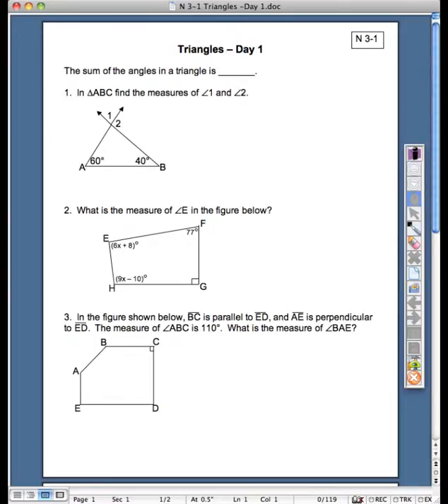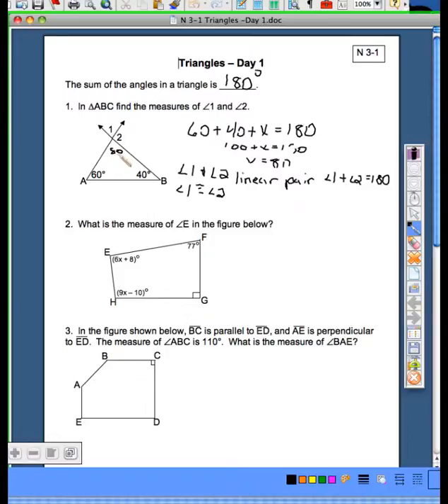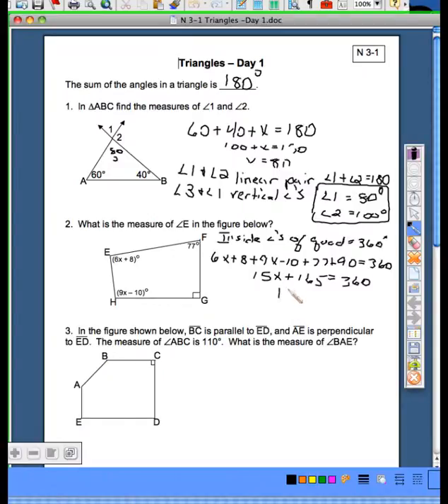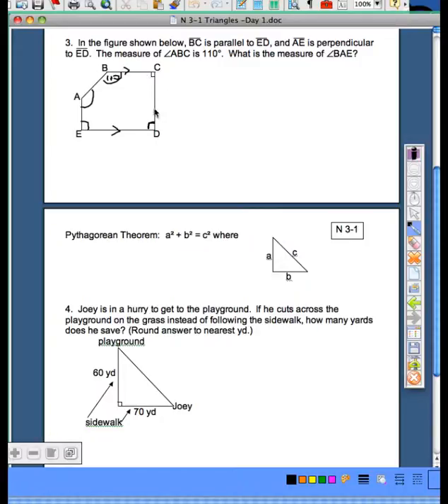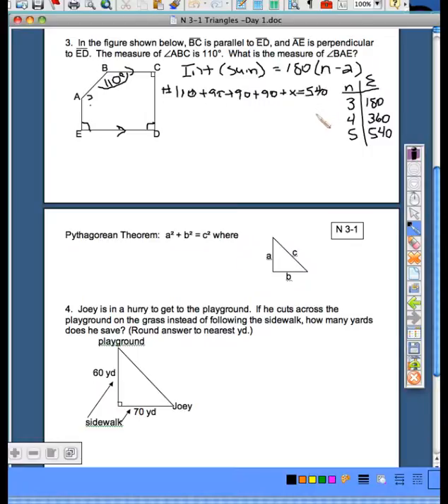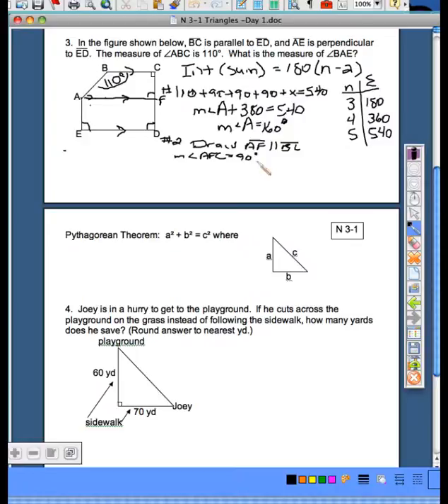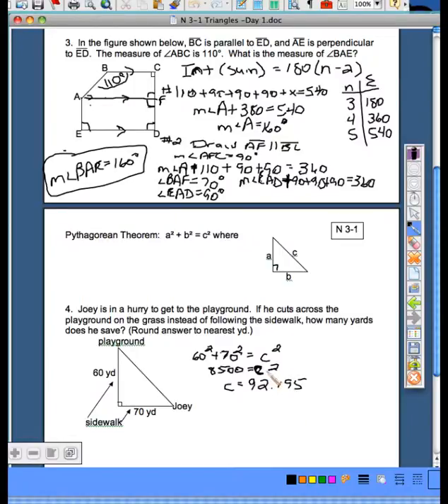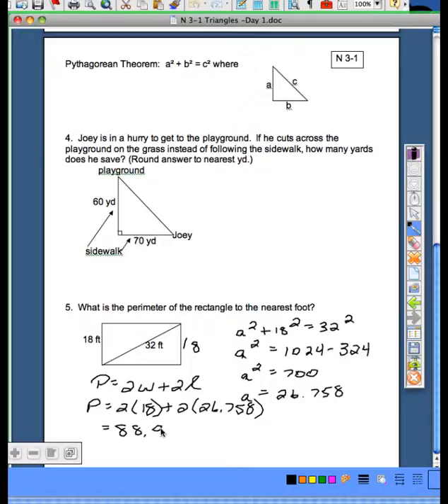Alg2_3_1.mp4